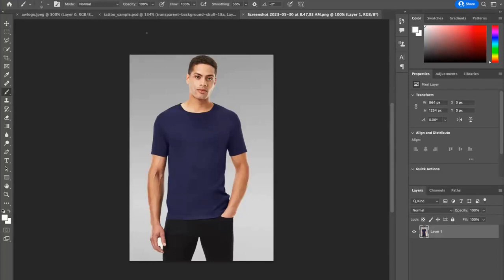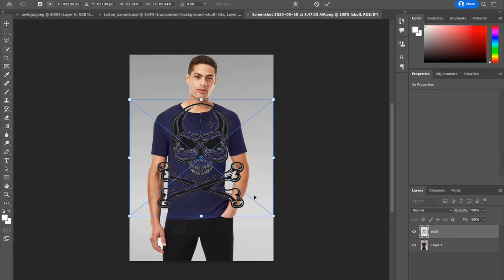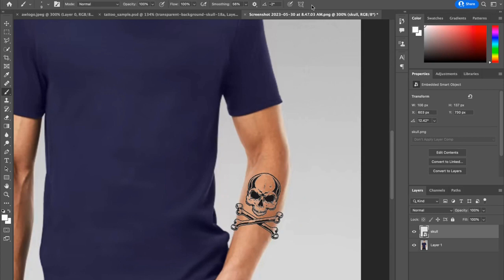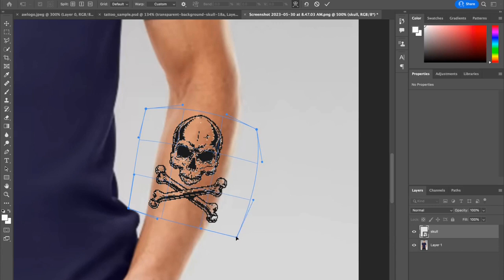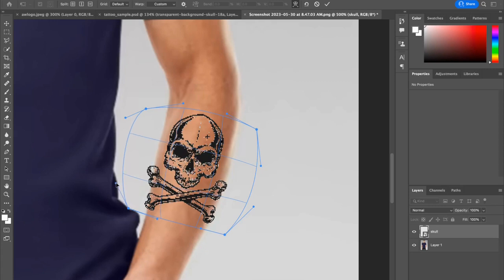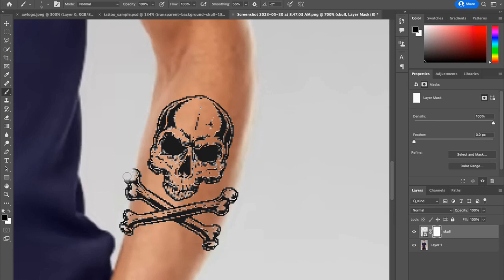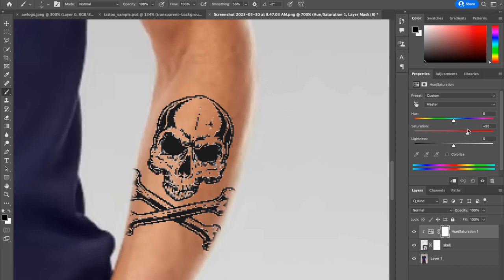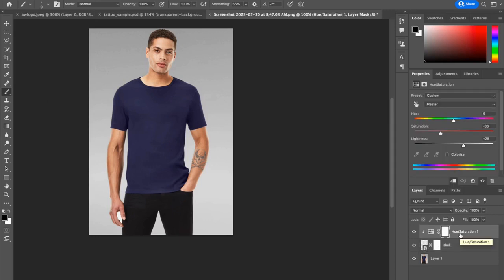2023 Photoshop Basic Tattoo